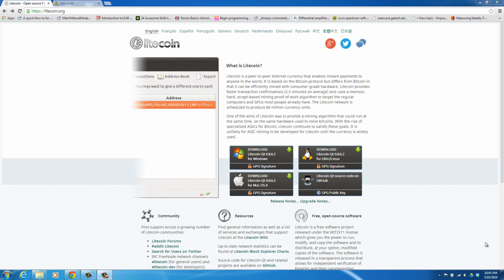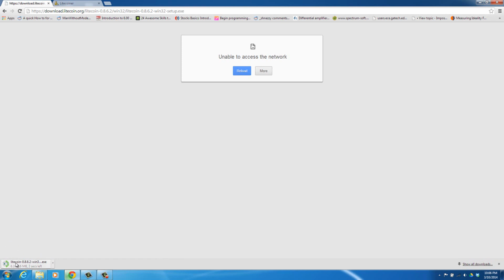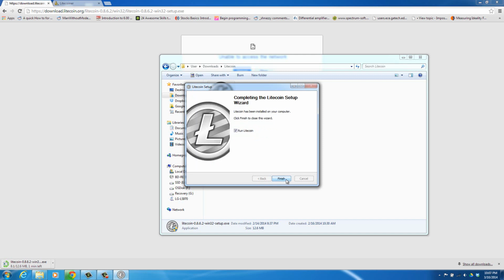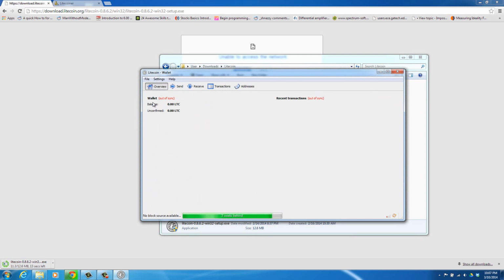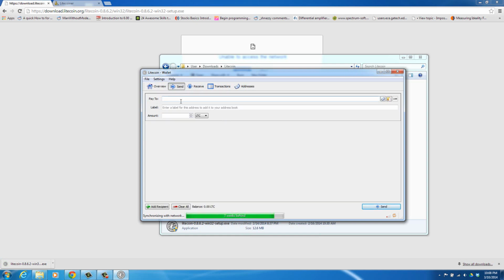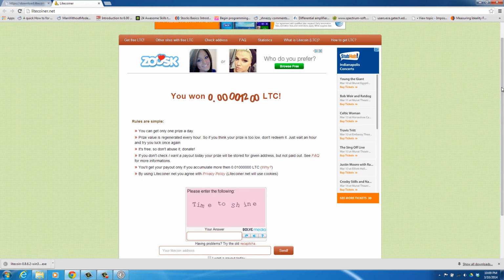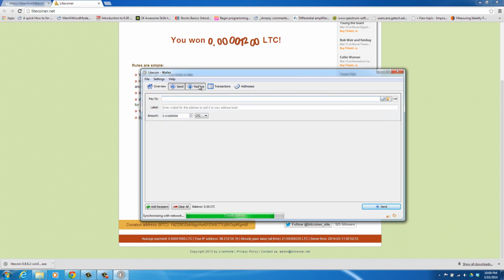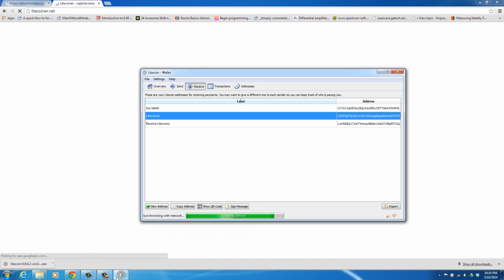How to Install A Litecoin Wallet On Windows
This video will show you how too install the Litecoin Qt wallet on Windows so that you can send and receive litecoins.

I accidentally said Bitcoins a few times in the video instead of litecoins, but I always mean litecoins in this video when I say bitcoins.

The website to get the wallet is Just choose the download for Windows option, and then install the downloaded file.

When installing just keep hitting next and then install.

The first time LitecoiQt runs, it's going to take a very long time to sync to network, anywhere from 8 hours to a couple days depending on your internet speed. Just leave your computer on and let it go.

Once it is installed you can send and receive litecoins as shown in the video. If you need more information on sending and receiving litecoins, you can check out my longer description